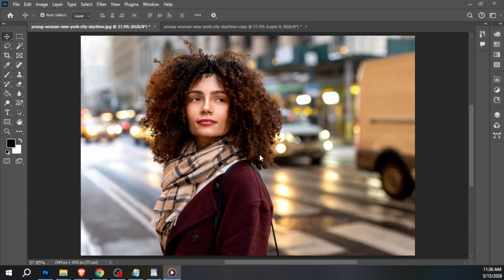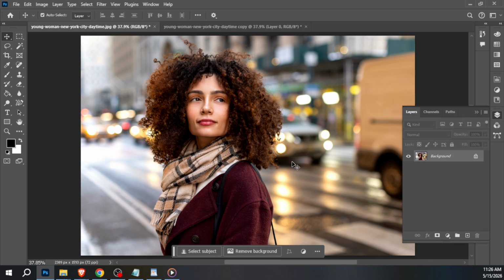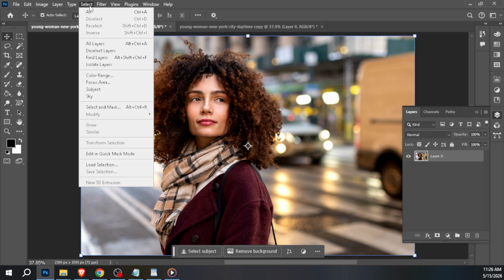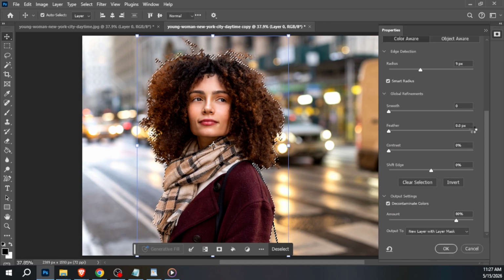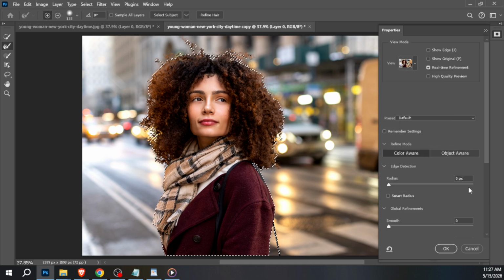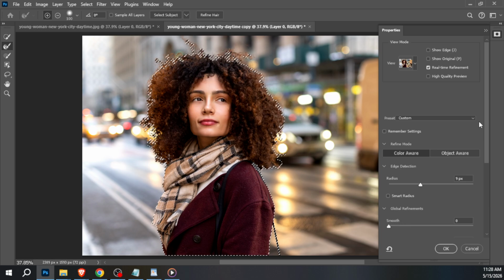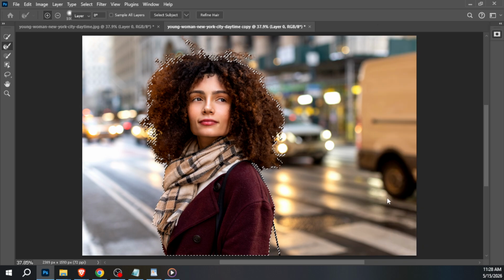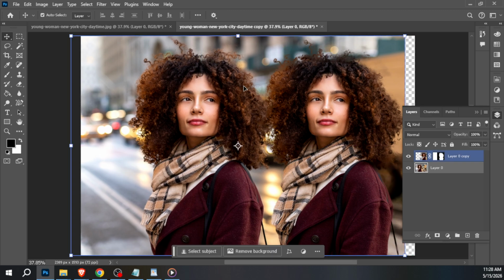How To Create A Transparent Background In Adobe Photoshop (2026 Beginner Tutorial)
Learn how to **make a transparent background in Adobe Photoshop** while preserving fine details like hair and fur. In this beginner-friendly tutorial, you'll learn how to use Select Subject, Select and Mask, Smart Radius, and Decontaminate Colors to create clean, professional cutouts with transparent backgrounds.

Video Chapters
00:00 - How to Make a Transparent Background in Adobe Photoshop
00:08 - Unlock the Image Layer
00:40 - Select the Main Subject
00:57 - Open the Select and Mask Workspace
01:04 - Change the Preview to On Black
01:10 - Enable Smart Radius
01:18 - Adjust the Radius Setting
01:25 - Configure the Brush Size
01:33 - Refine the Hair Edges
01:49 - Enable Decontaminate Colors
02:03 - Apply the Transparent Background
02:12 - Compare the Before and After Results
02:20 - Complete the Transparent Background Effect